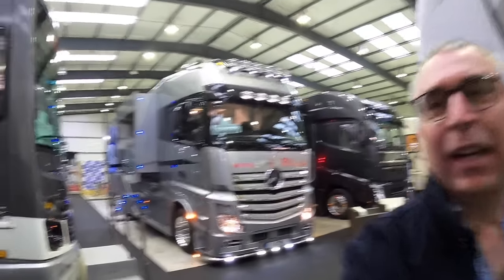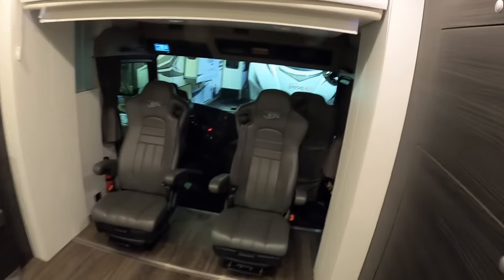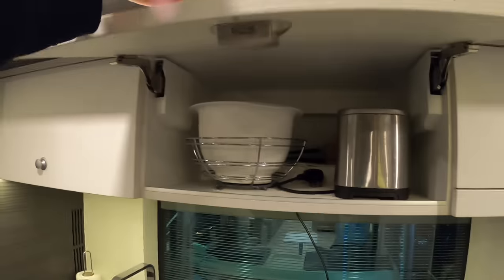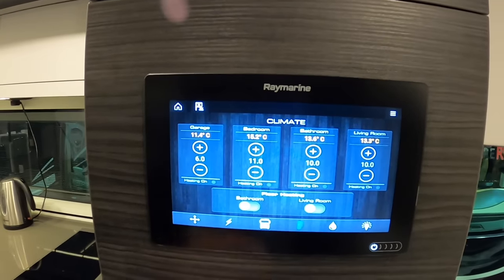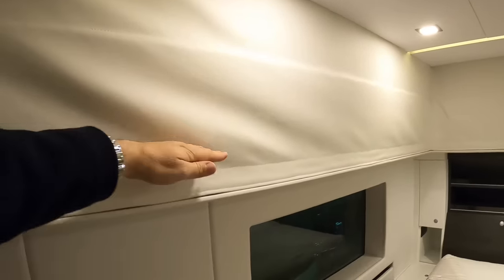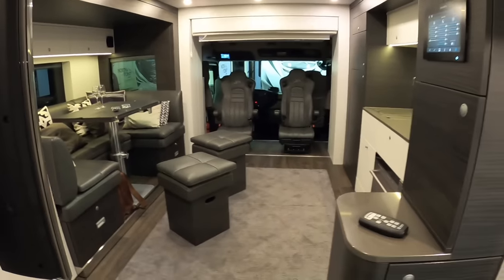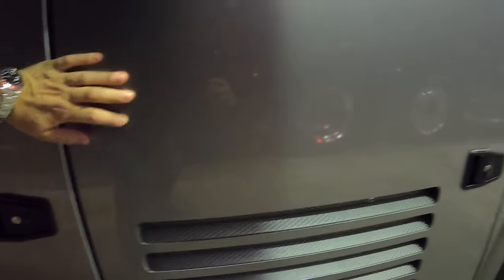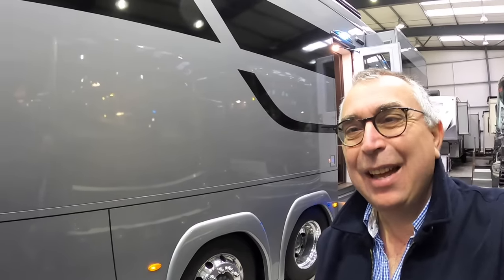Incredible £385,000 Motorhome : STX 12m RV Full Tour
An absolutely incredible motorhome by STX, coach built on a Mercedes Benz Actros chassis.